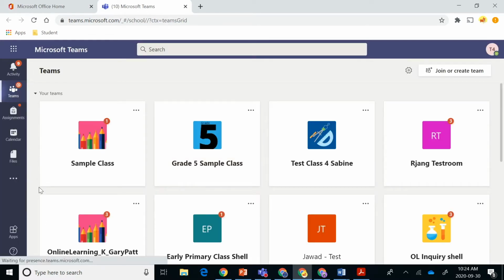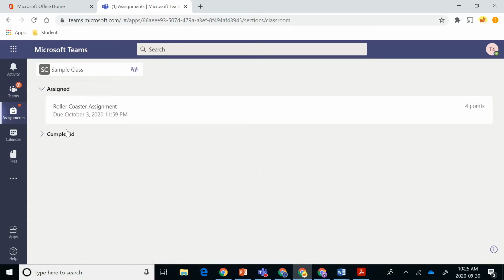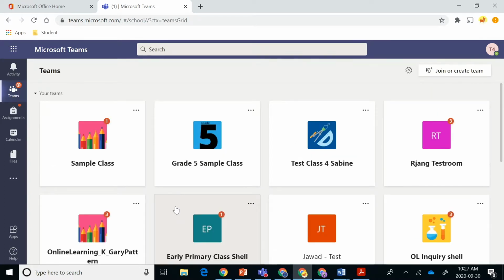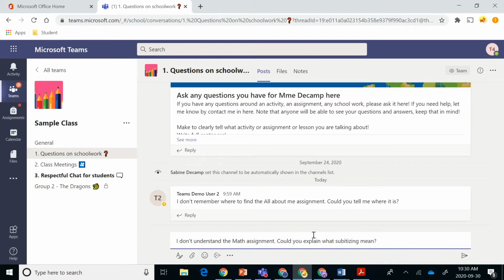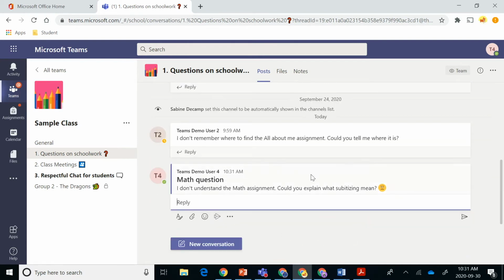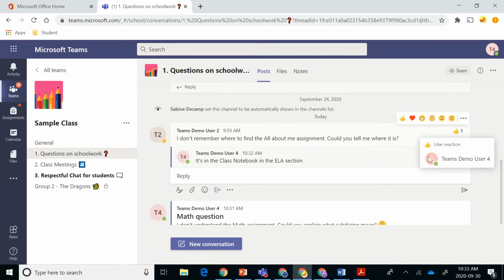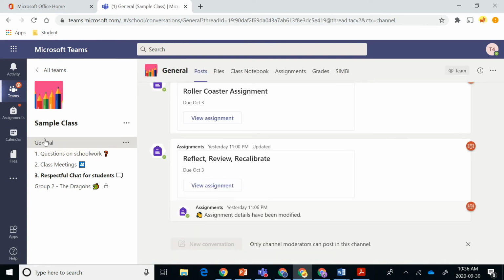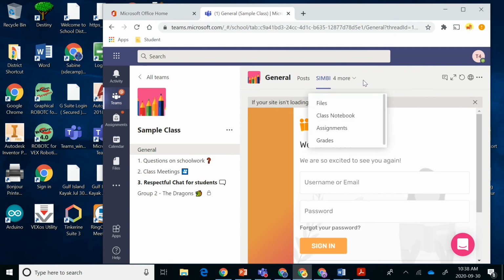MS Teams Navigation 101